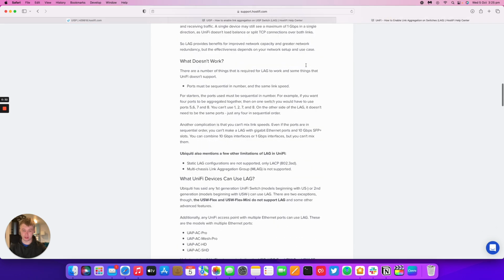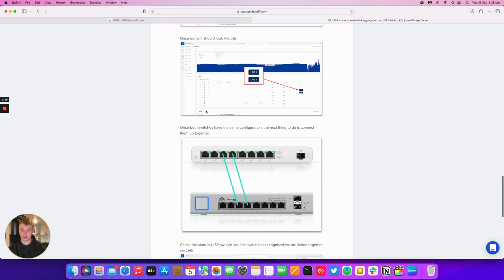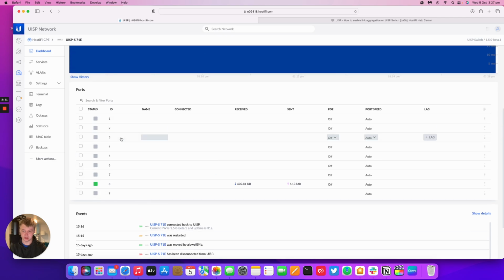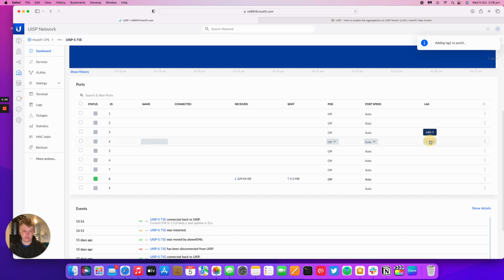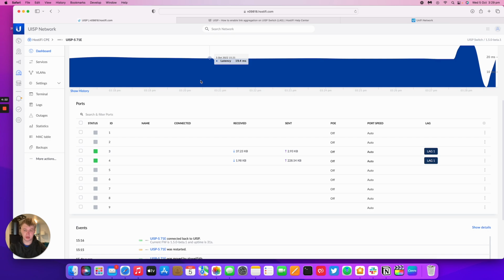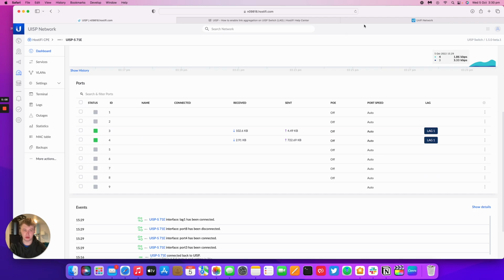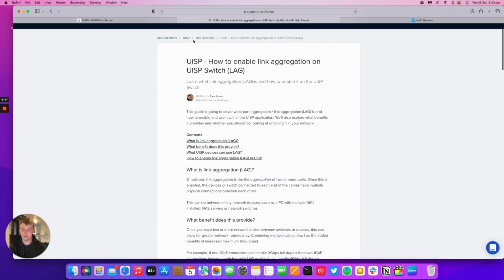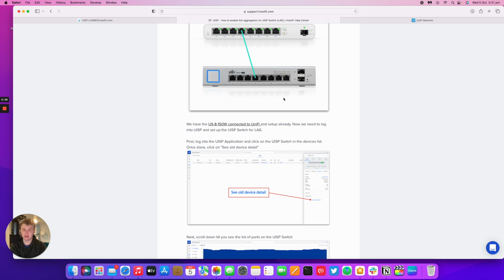UISP - How to enable link aggregation (LAG) on UISP Switch (1.5.2 and earlier)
This guide is going to cover what port aggregation / link aggregation (LAG) is and how to enable and use it within the UISP application. We'll also explore what benefits it provides and whether you should be looking at enabling it in your network.